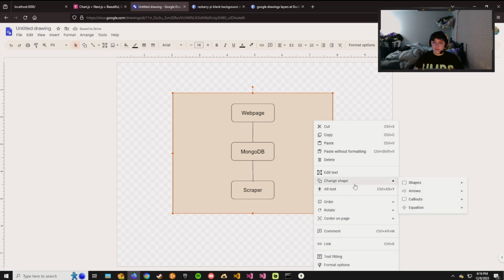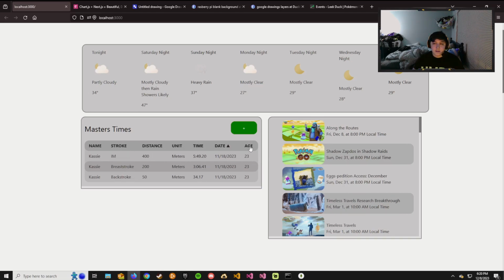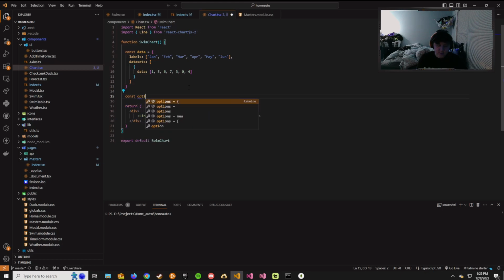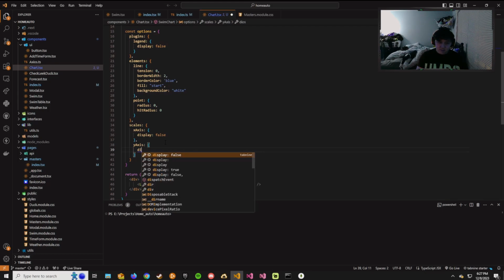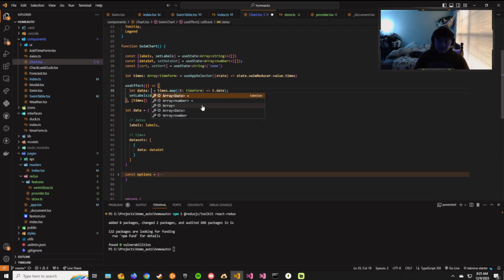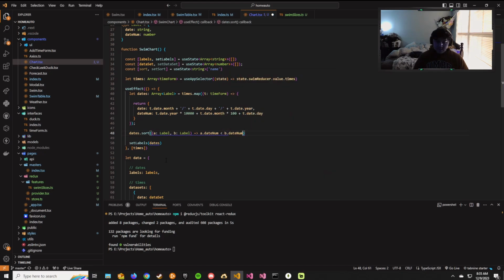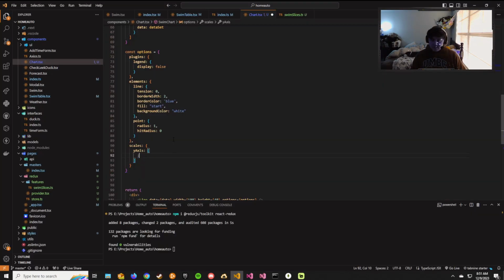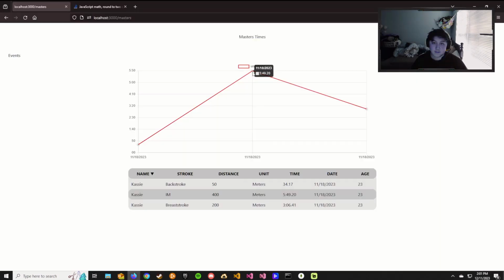Adding a graph to my Nextjs project - Rasberry pi home server project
Hello! Today I'm adding a line graph to my nextjs webapp using chartjs.
This is part of a project series for my rasberrypi server
Join me on my journey of learning and creating.
The colors may be off as I am just starting out and am using free software for recording and editing